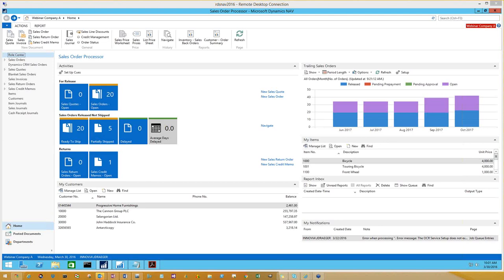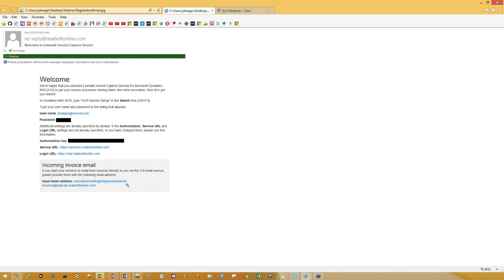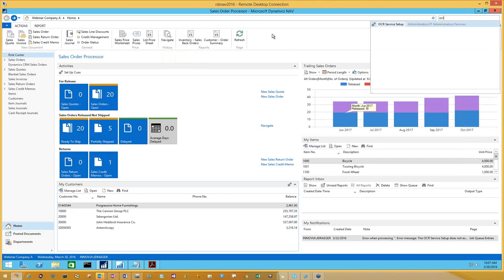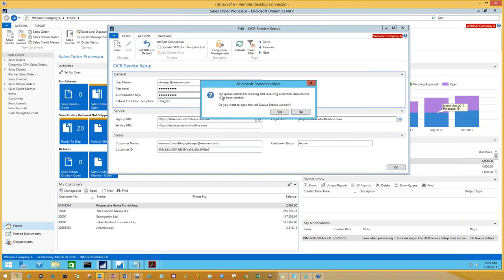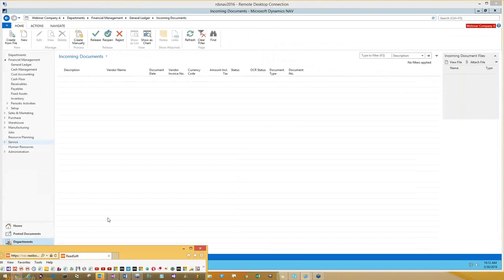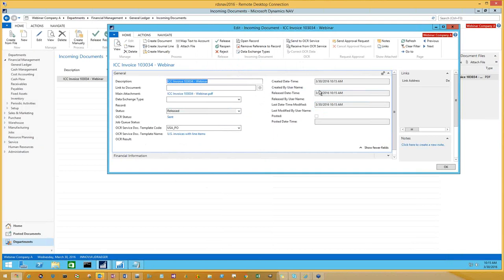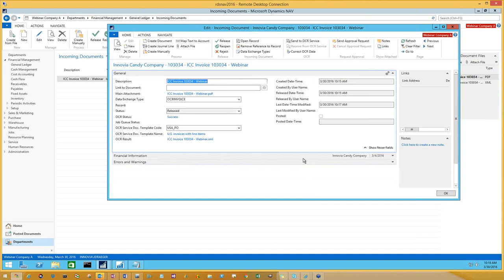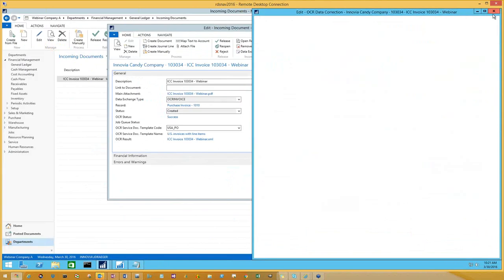Add Value to your Business with NAV 2016 Document Management Service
We will take a look at how to use the new NAV 2016 Document Management Service in this webinar. We will explore how this new feature can add value to your current business process.